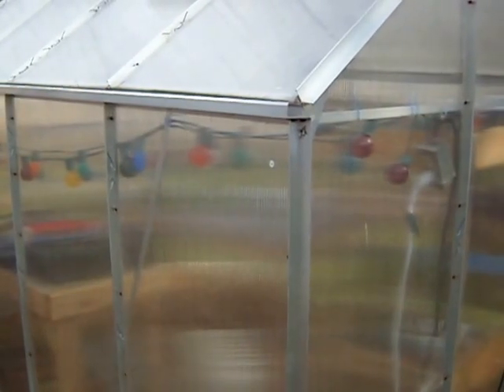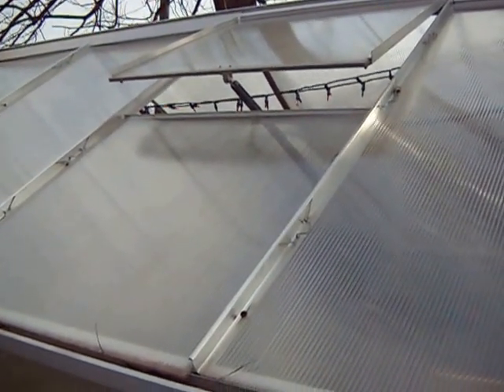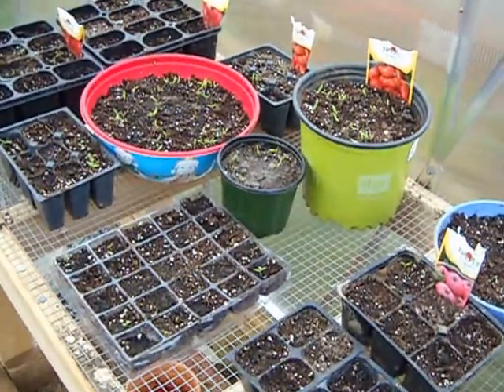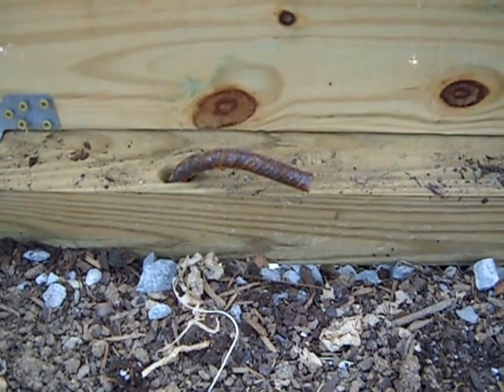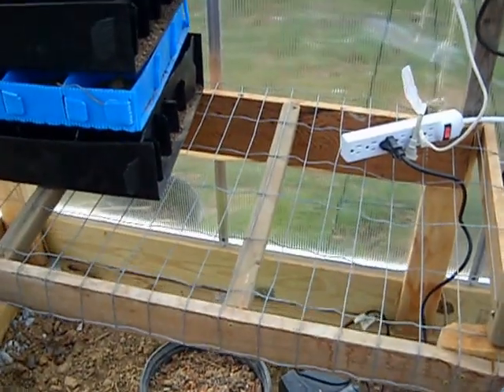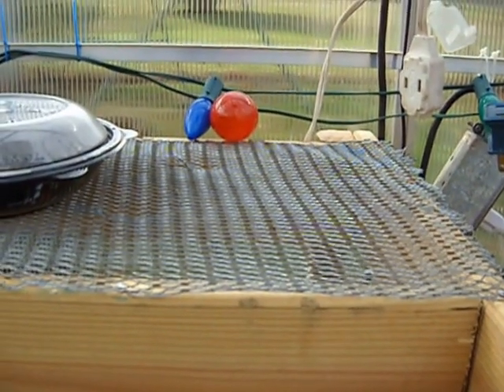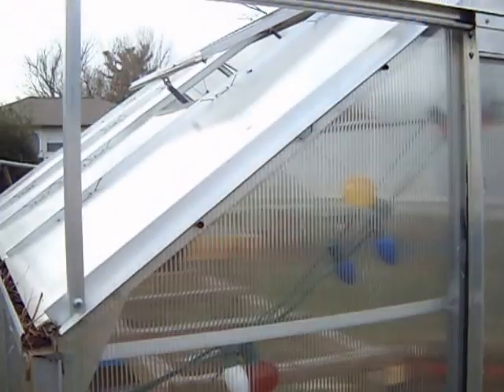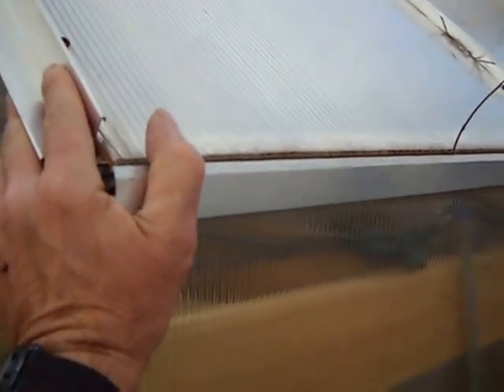Greenhouse update, one year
6ft x 8ft Harbor Freight Greenhouse